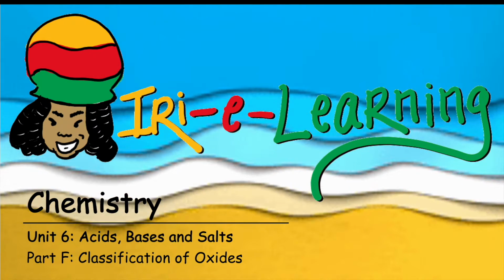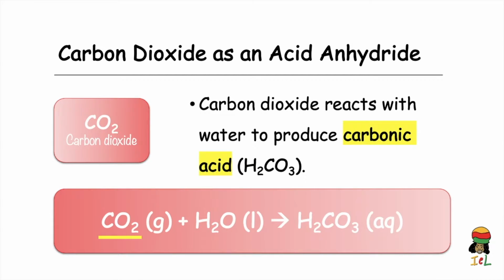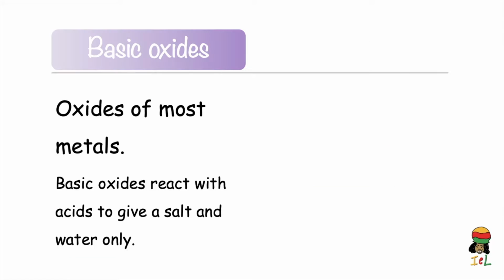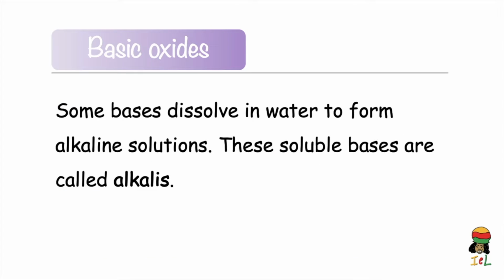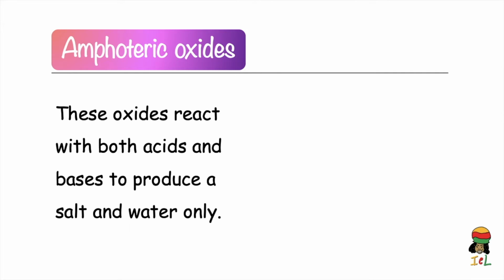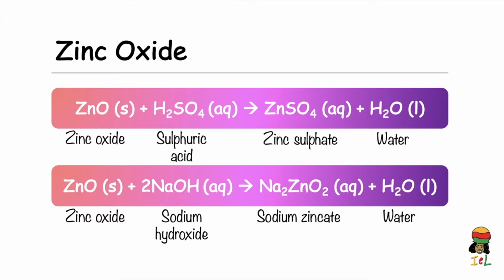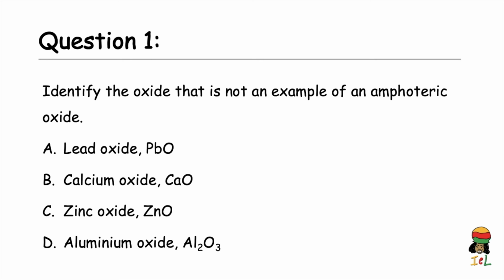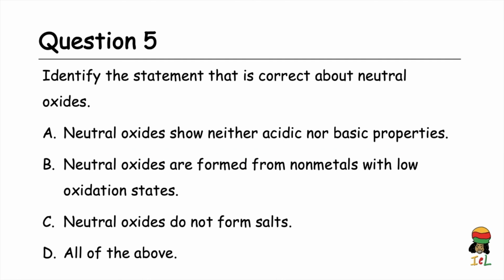Classification of Oxides